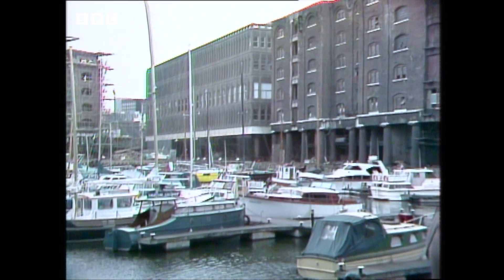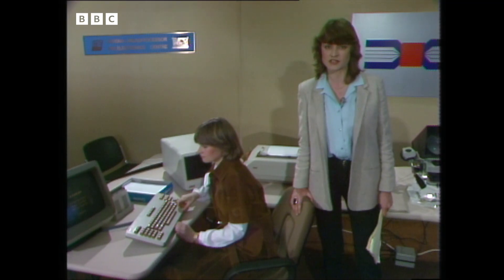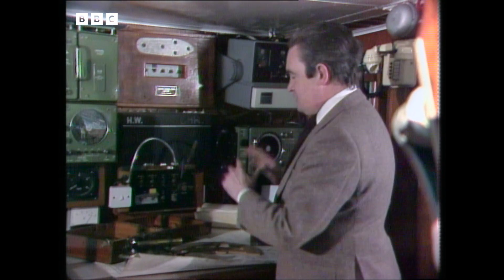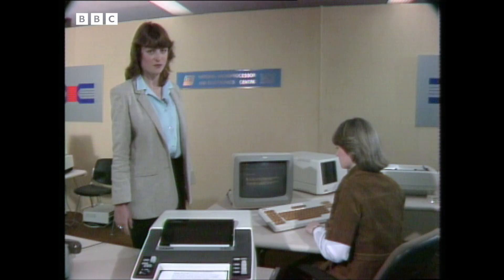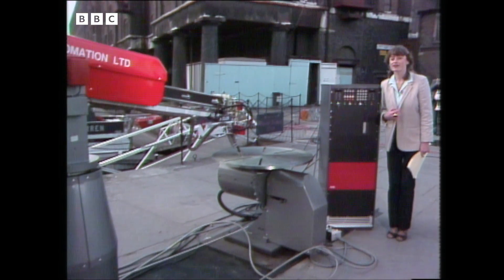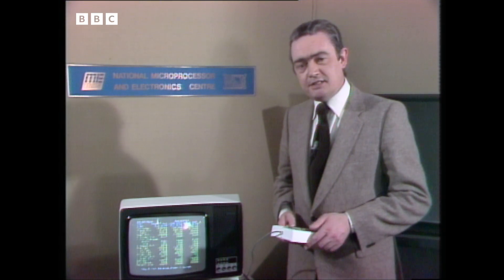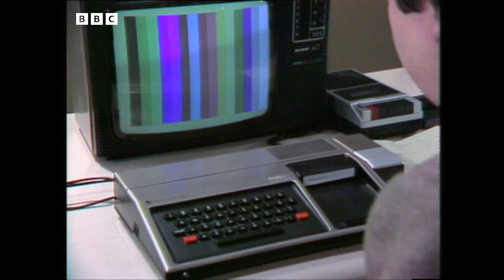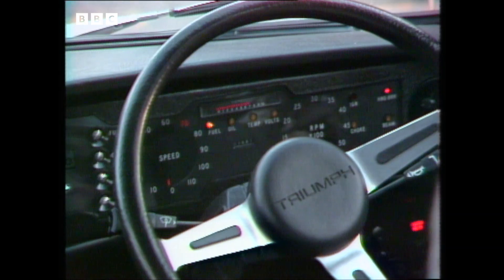1980: BRITISH TECH and the MICROPROCESSOR Revolution | Nationwide | Retro Tech | BBC Archive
Sue Cook and Hugh Scully report from the National Microprocessor and Electronics Centre in St Katherine's Dock, London, on Britain's position in the thriving global microelectronics market.

Will Britain be a major player in the technology-focused world of 1980s manufacturing, or is it likely to lose out in the face of fierce competition from Japanese and American companies? Hugh and Sue look at some British products , including a Satellite Navigation system for boats, an electronic weighing machines, a functioning robotic arm, personal computers, and a variety of domestic products that take advantage of the latest advances in microchip technology.

Finally, Hugh speaks to Dr Alan Shepherd of British electrical engineering company Ferranti, about the kind of impact that he expects the microelectronics revolution to have on our daily lives.

This clip is from Nationwide, originally broadcast 10 April, 1980.

You have now entered the BBC Archive, an audiovisual time machine that will transport you back to the golden age of tv. Let us educate, entertain and enlighten you with classic tv clips from the BBC vaults.